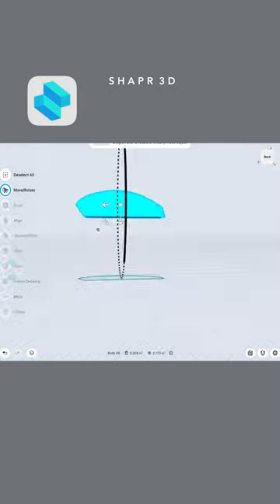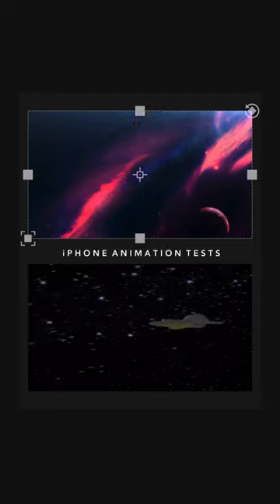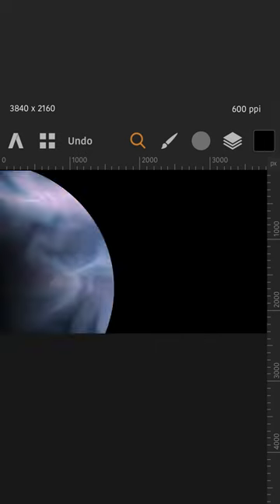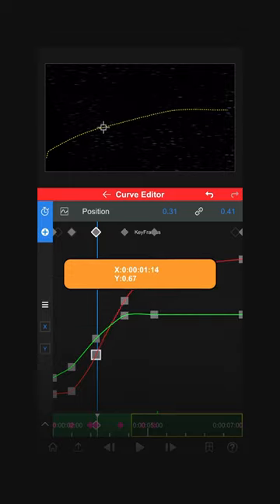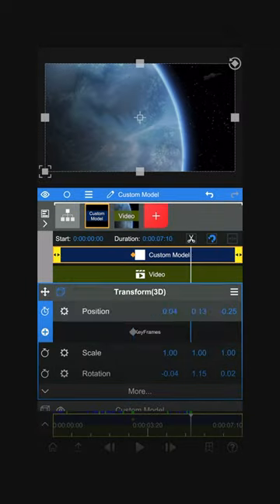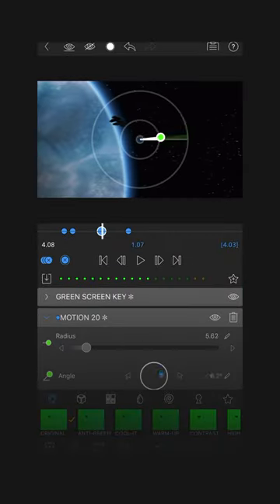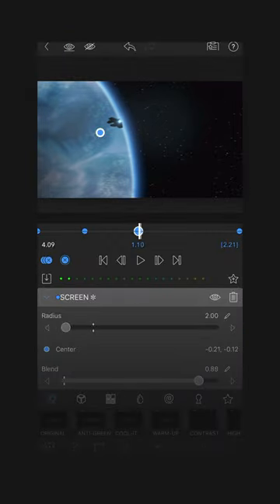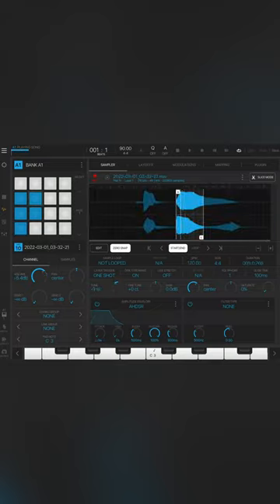How I Made a 3D Starfighter Animation on iPhone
A vfx breakdown of my iphonefilmmaking process for this starwars scene.